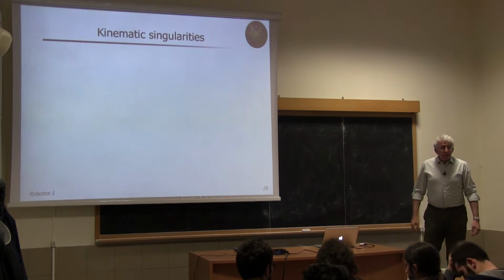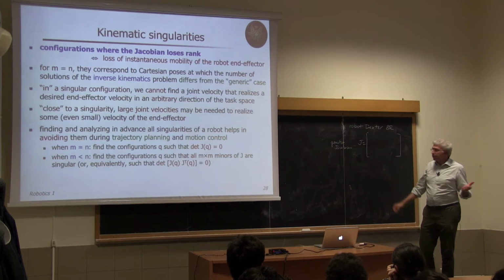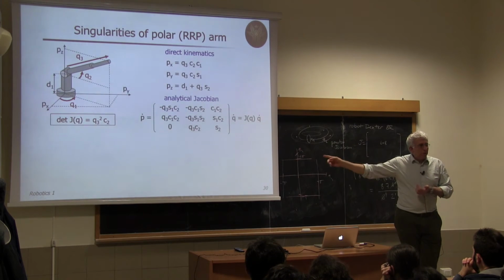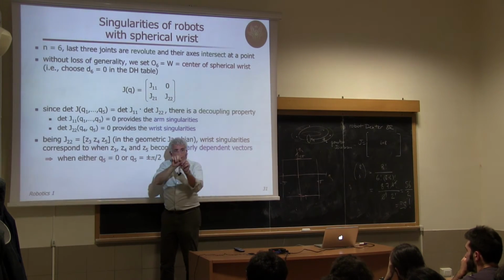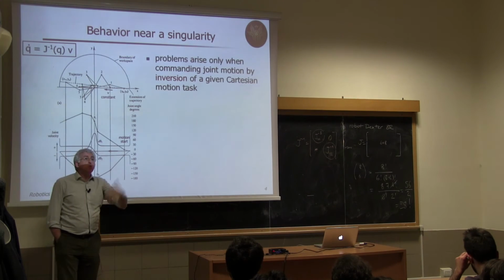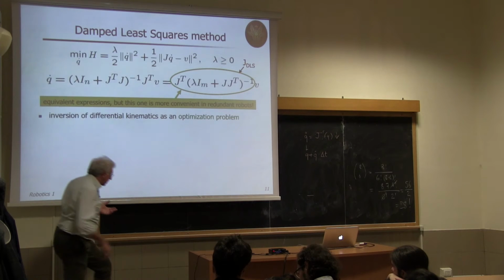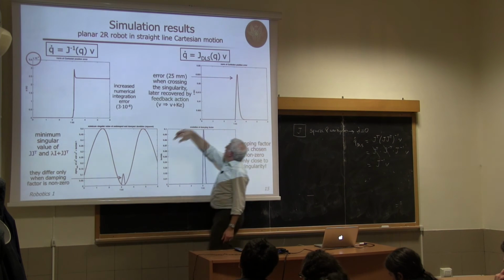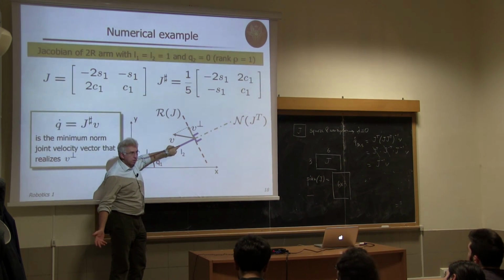Robotics 1 - Prof. De Luca Lecture 25 (1 Dec 2014)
00:00 Kinematic singularities
15:57 Singularities of planar 2R arm
23:10 Singularities of polar(RRP) arm
32:30 Singularities of robots with sspherical wrist
41:22 Inverion of differential kinematics
46:40 Incremental solution to Inverion kinematics problems
51:50 Behavior near a singularity
55:46 Simulation results
01:02:29 Damped Least Squares method
01:17:32 Use of the pseudo-inverse
01:20:56 Properties of the pseudo-inverse